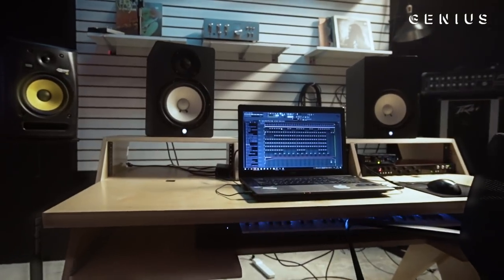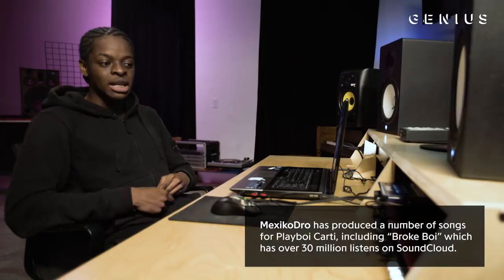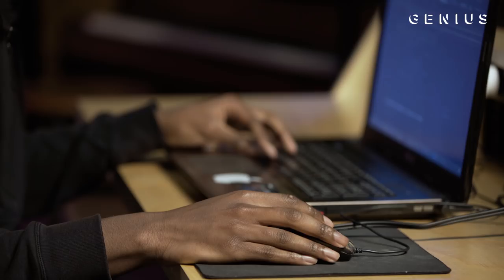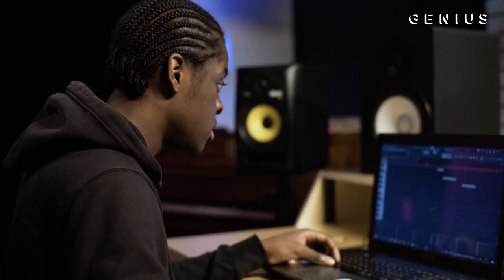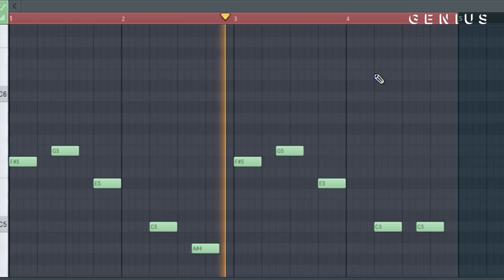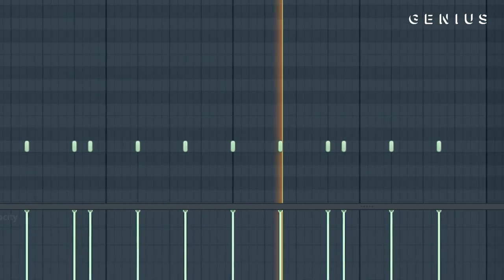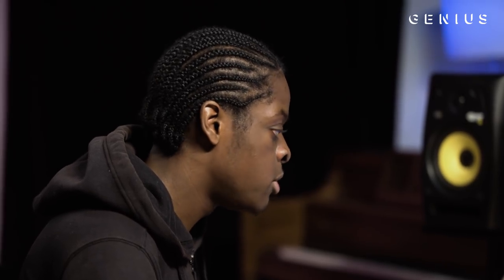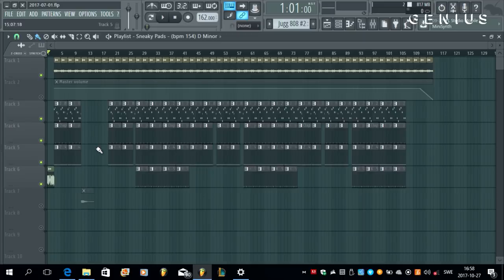The Making Of YBN Nahmir's "Rubbin Off The Paint" With Izak | Deconstructed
Alabama teen YBN Nahmir scored a viral hit earlier this year with “Rubbin Off The Paint,” a song that has earned over 40 million YouTube views and 300,000 Genius pageviews since its release in August. Its popularity was first helped along by the (ultimately false) belief that he was dissing Texas rapper Tay-K. The song’s beat is handled by Izak, an up-and-coming producer who recently linked up with Genius to break down how the viral track came together.

Read all the lyrics to "Rubbin Off The Paint" on Genius

CREDITS:
Executive Producer: Felicia Kelley
Creative Director: Andrew Oppeneer
Producer: Ndeye Thioubou
Director: Bryan Fox
Shooter: Jeffrey Soffer
Shooter: Tim Atakora
Editor: Justin Hogan
Production Assistant: Ezra McCants